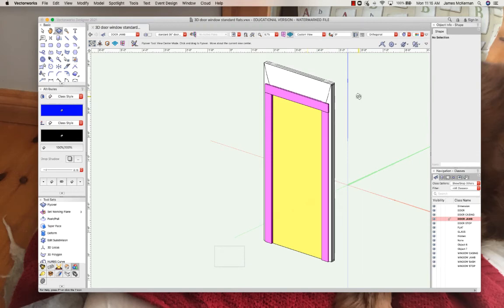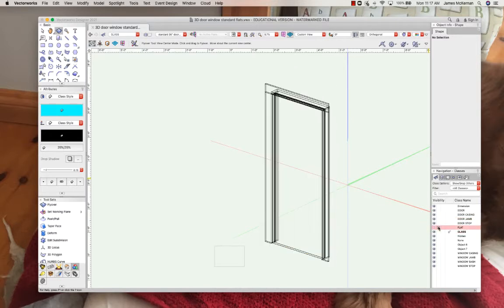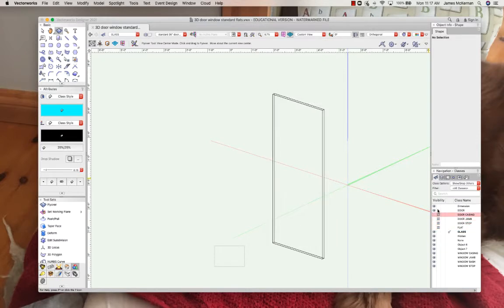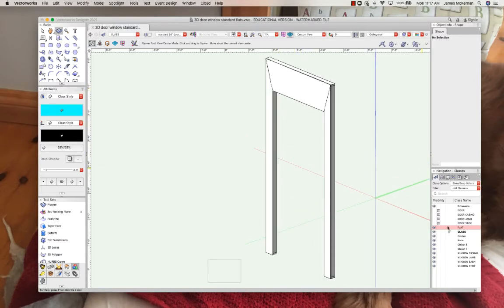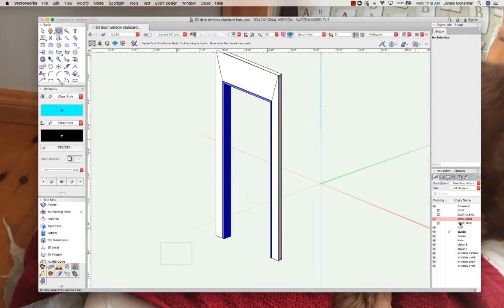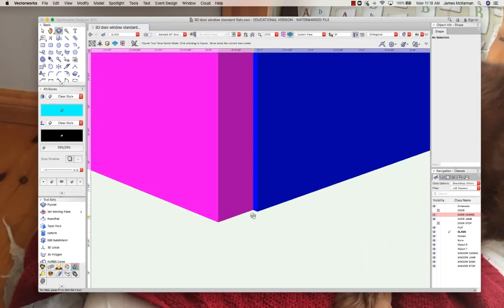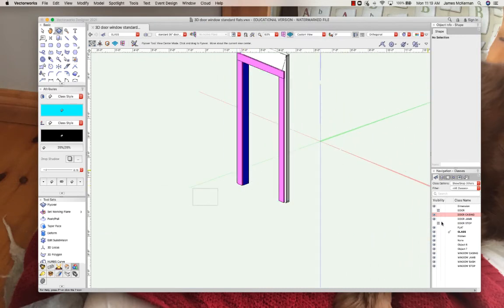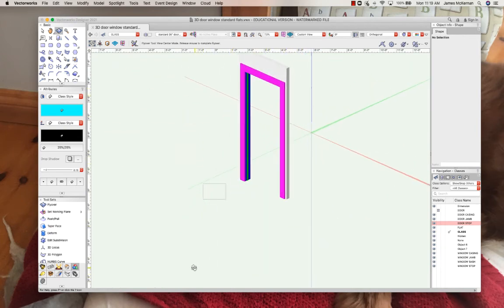PARTS OF A DOOR FLAT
This is a video of a door flat rendering, which I made in Vectorworks.
It shoes the typical parts of a door flat. This is not the only way to make a door flat, merely one way to do it.